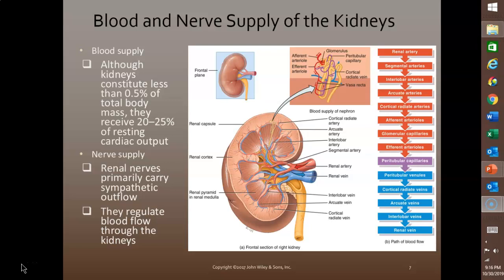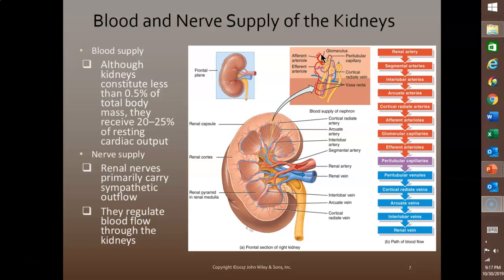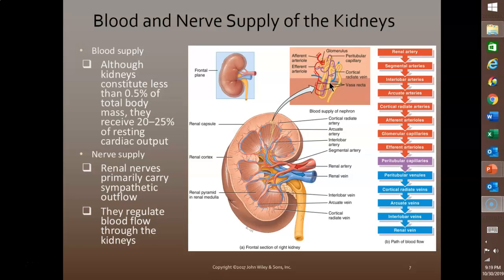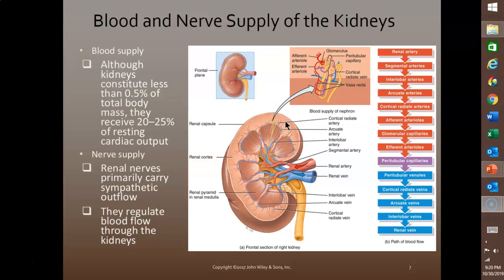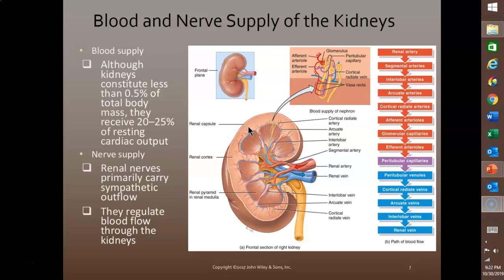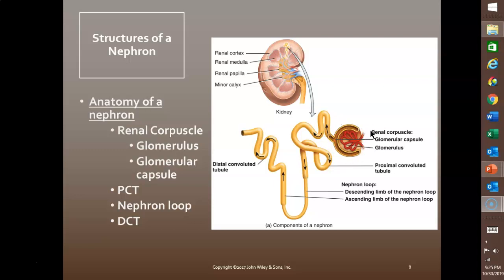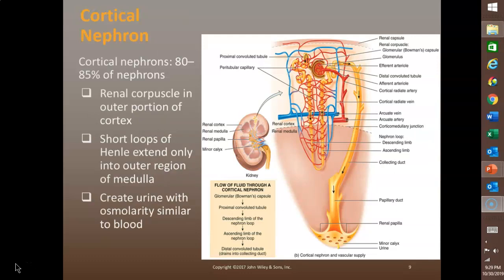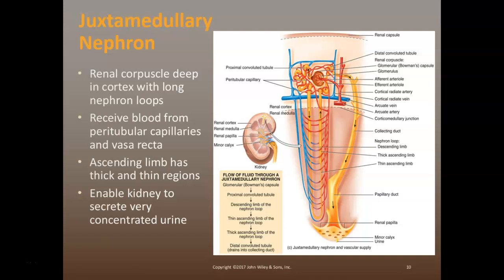2. Renal Blood Flow and Nephrons